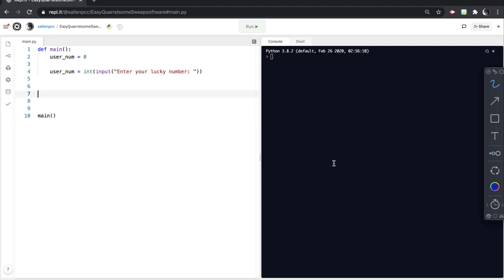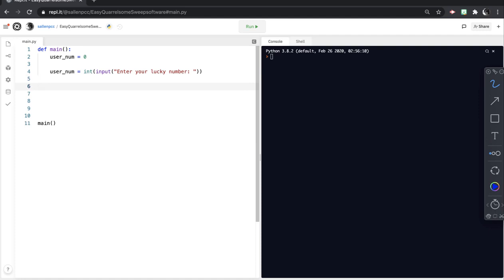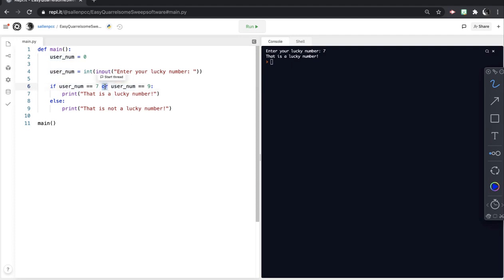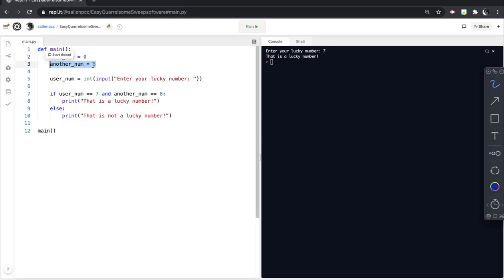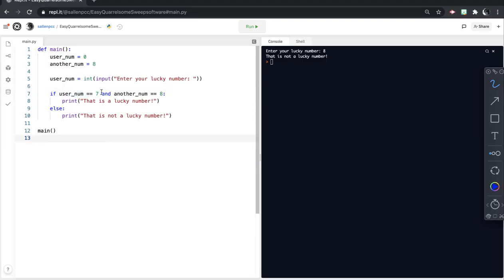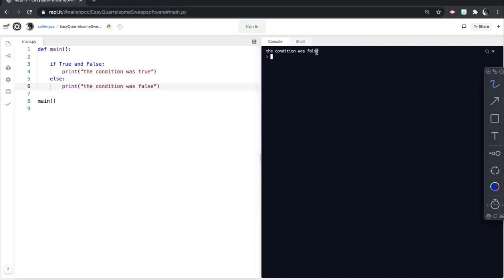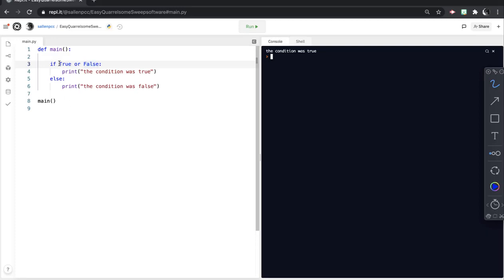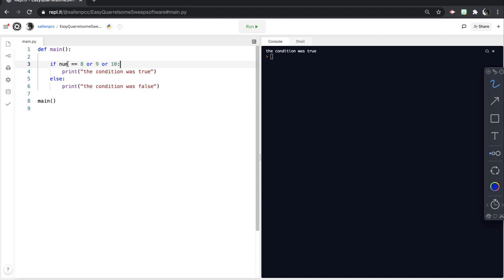29. Logical Operators